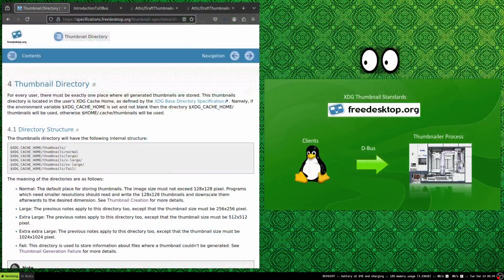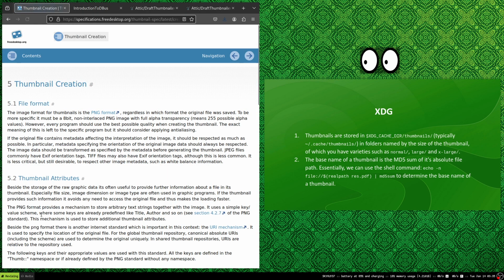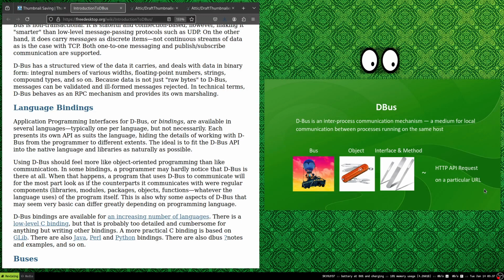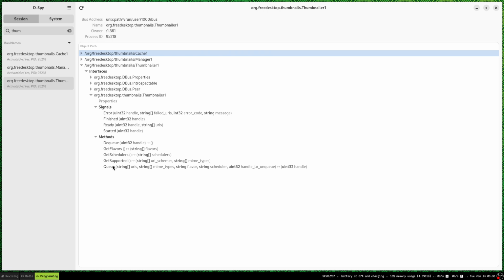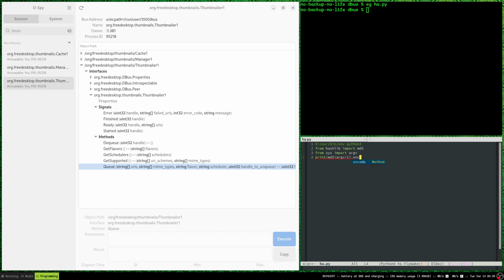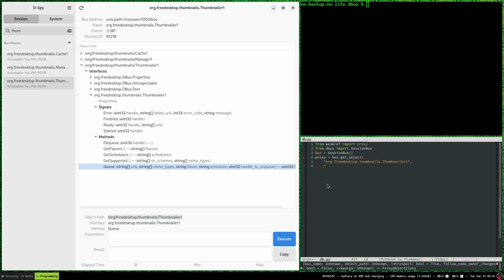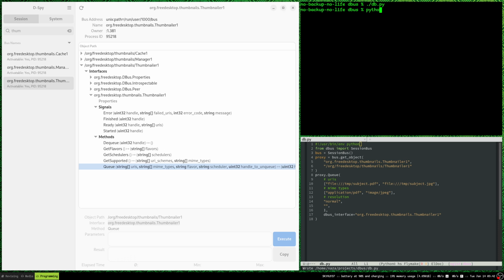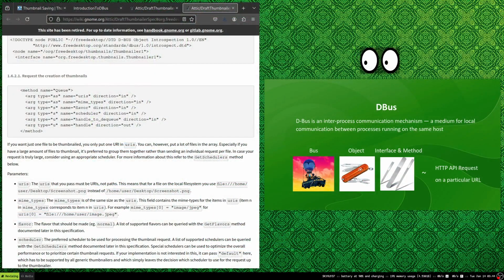How Are Thumbnails Generated Automatically on Linux?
A description of how thumbnails work under the hood on the Linux Desktop in applications such as Rofi and Thunar.

This involves looking at some XDG specifications and looking into some daemons that can generate thumbnails for us when we send requests through D-Bus.

Recommended Reading